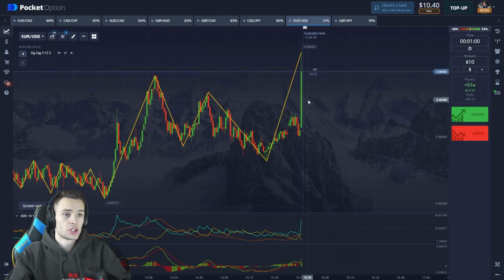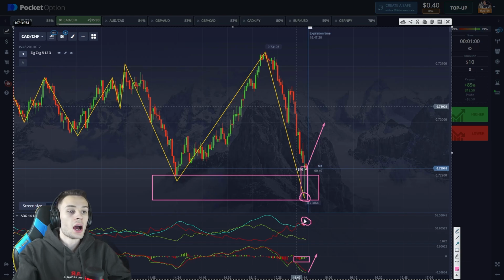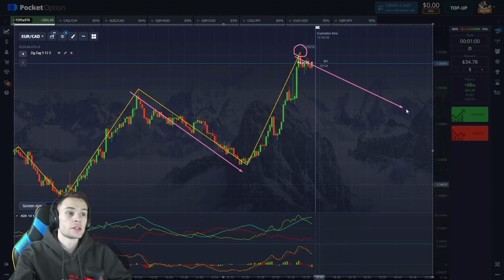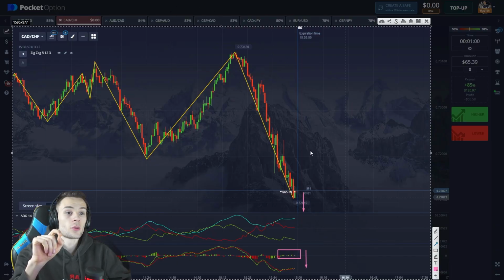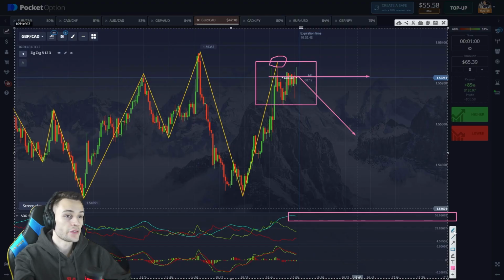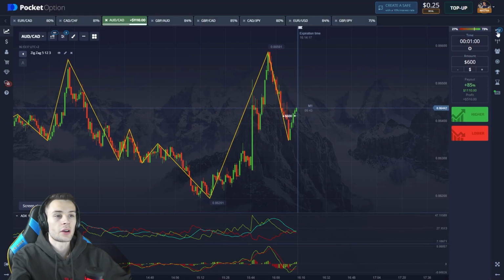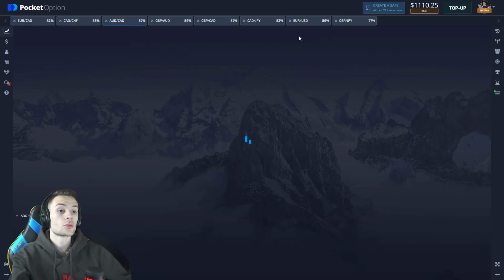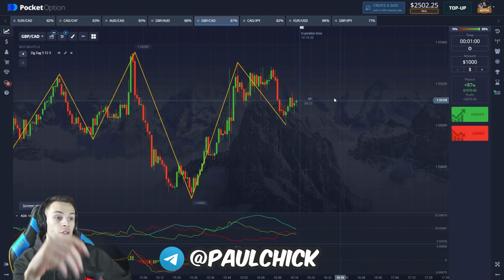Pocket Option CHEAT CODE? This Strategy Feels ILLEGAL – $400+ PROFIT in Minutes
This Pocket Option strategy feels like a real cheat code — in this live session, I made over $400 using just two simple indicators. If you’re into binary options trading and looking for a proven Pocket Option trading strategy in 2025, this one is a must-try. It’s beginner-friendly, works on Pocket Option day trading, and shows real Pocket Option signals in action. Perfect for those who want to boost their results with a clean and effective binary options trading strategy that works across platforms. Watch now and see how Pocket Option trade binary is still profitable when done right.

💎 New Personal POCKET OPTION Bonus Code:
SIK969

On my YouTube channel where we speak about things like:
- binary trading
- how to make money online
- pocket options
- CHEAT CODE

Chapters:
00:00 - Intro
01:17 - Fractal Indicator for Pocket Option strategy
02:31 - Price movement analysis for binary options trading
03:50 - 10 sec before closing – final moments for Pocket Option trade
04:54 - Opening long position based on Pocket Option signals
05:57 - Refresh the page for better analysis in Pocket Option live trading
06:34 - Price goes up with successful binary options trade
07:15 - Open long position for better Pocket Option results
08:17 - In profit with Pocket Option strategy
09:25 - Straight entry strategy used for successful trading
10:04 - Short position opened with Pocket Option strategy
11:10 - Support zone detected for further analysis
12:03 - Fractal confirmed again for continued trade signals
13:45 - New long position for Pocket Option live trading
14:30 - Price rising with binary options strategy
15:00 - Strong trend confirmed for Pocket Option trade
16:25 - Final position entry for maximum profits
17:00 - Withdrawal of earnings from Pocket Option trade